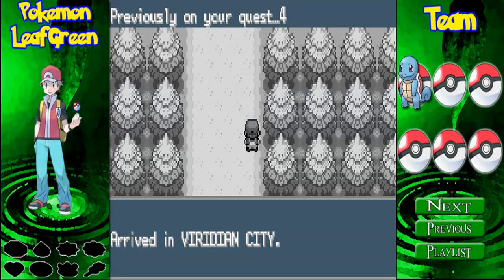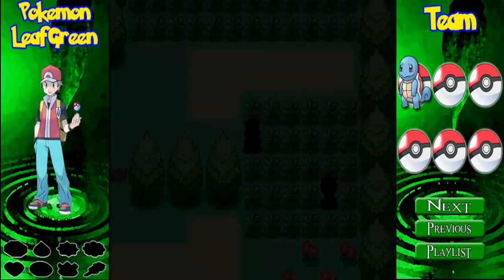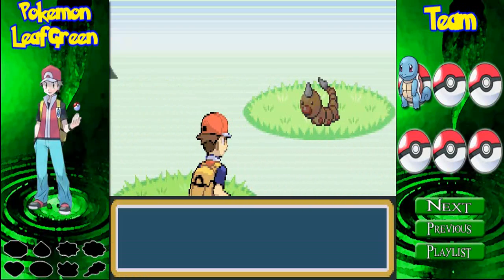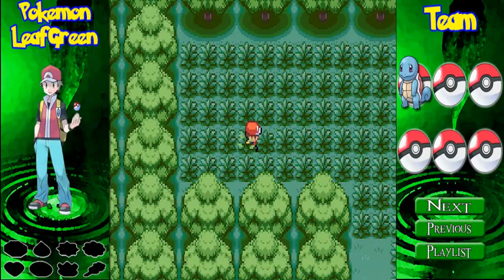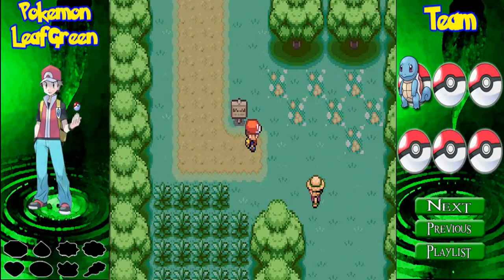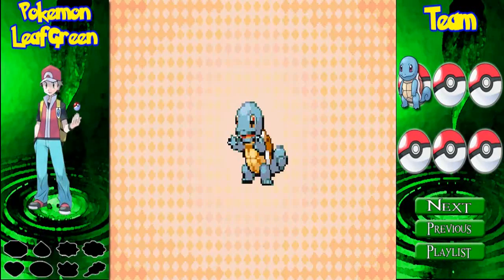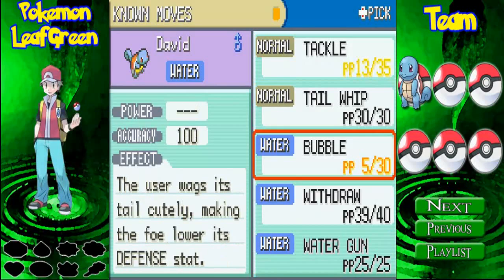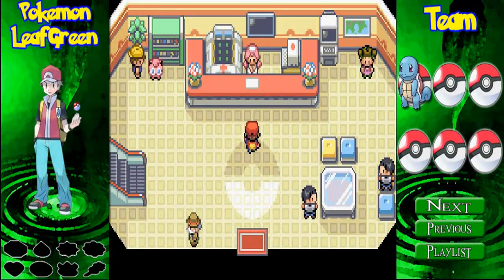Let's Play Pokemon - Leaf Green Episode 2 - Freaking Weedles!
We push our way through Viridian forest and make it to Pewter City!